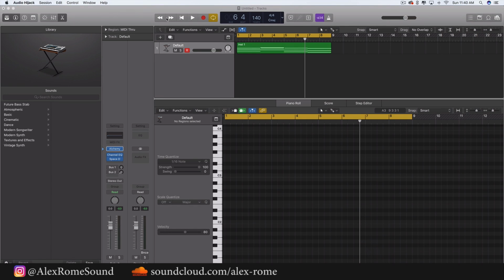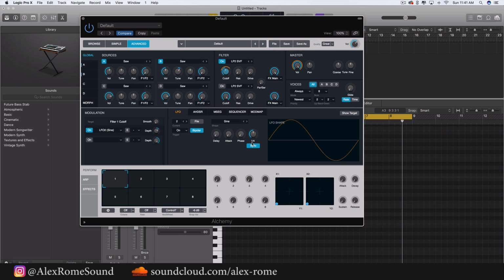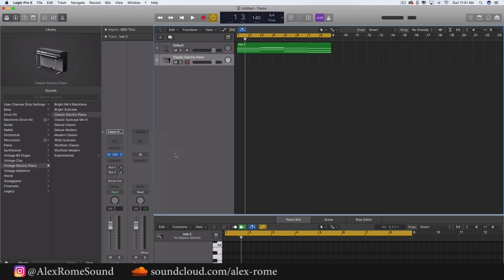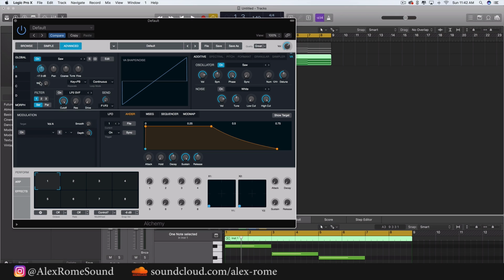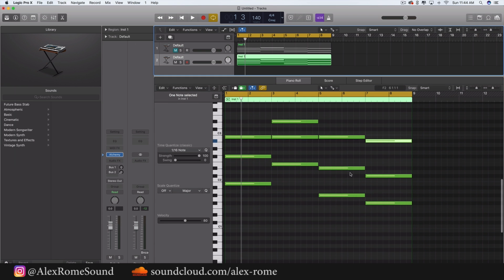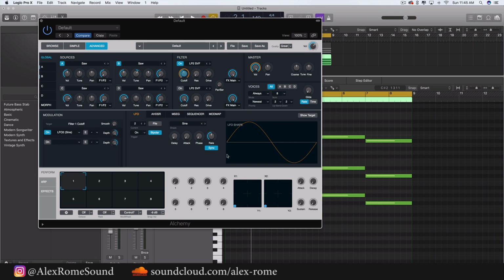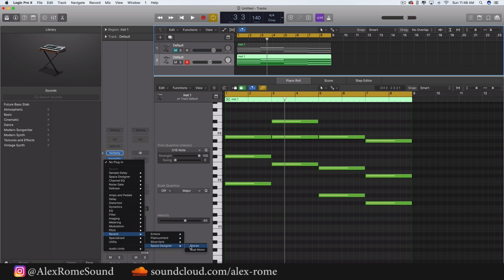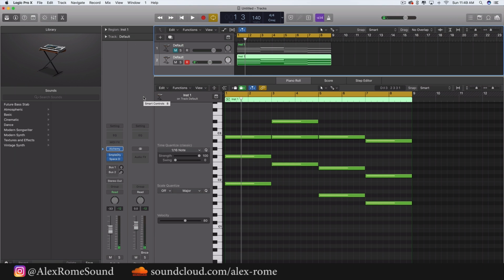HOW TO MAKE THIS POPULAR FUTURE BASS SOUND